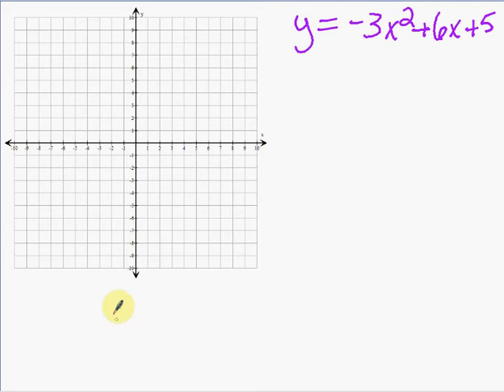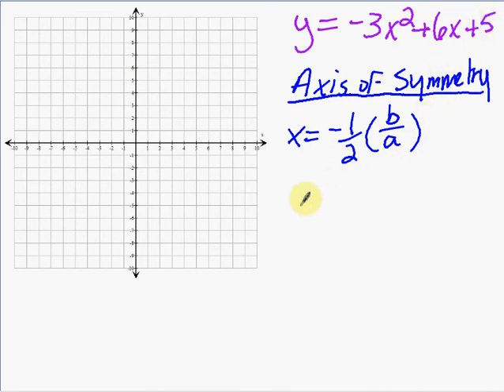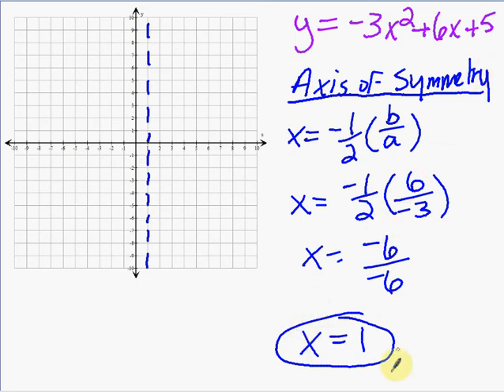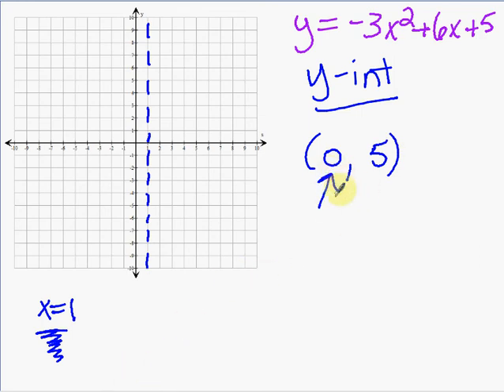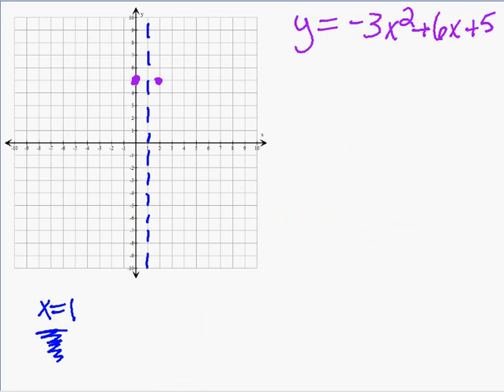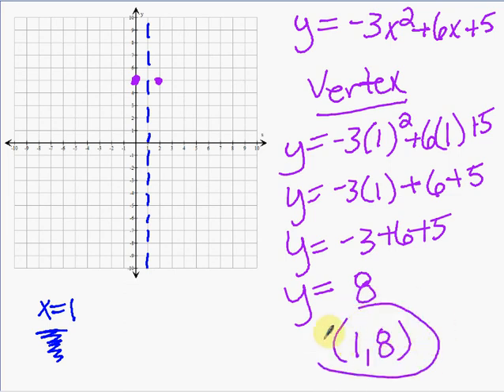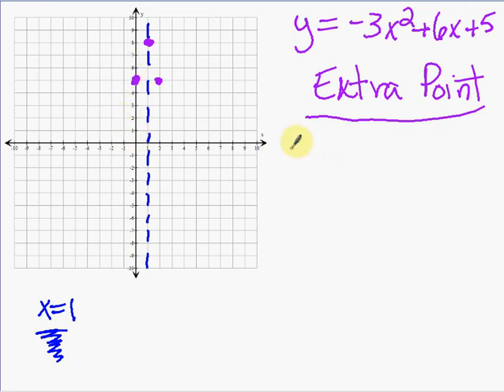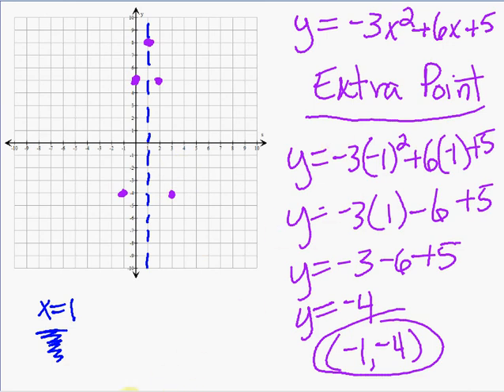Graphing Quadratic Functions 3 13 12